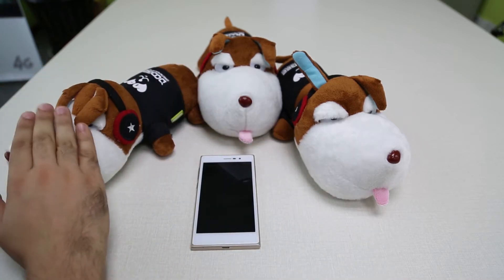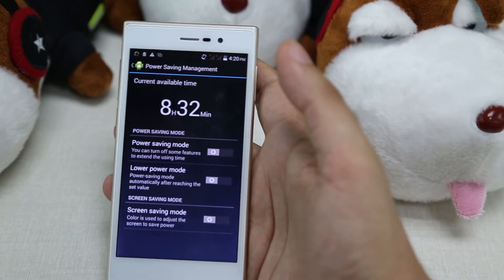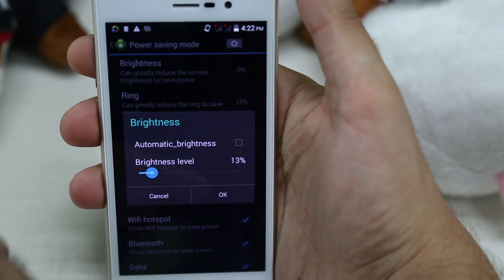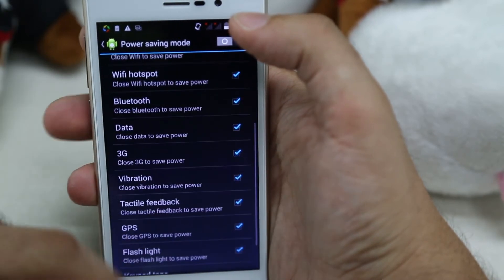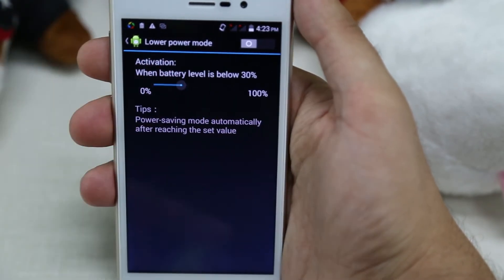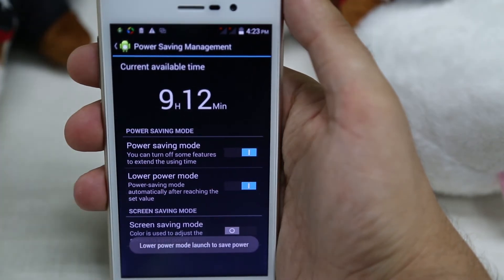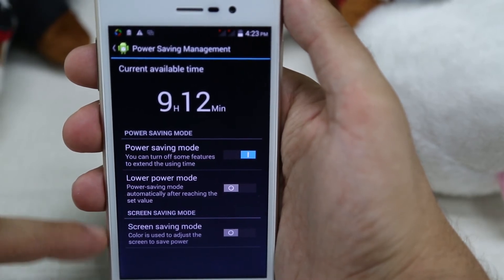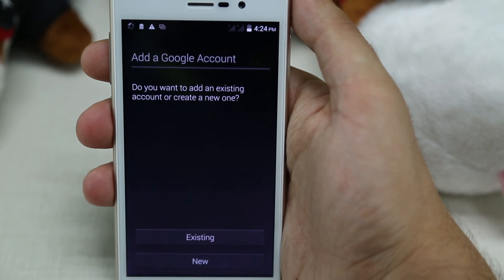Power saving mode tutorial for the DG900